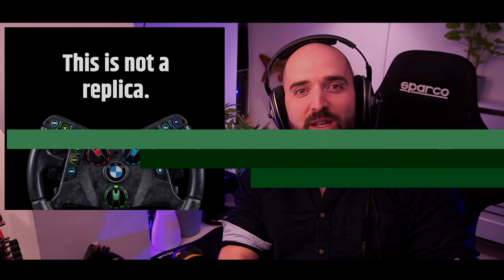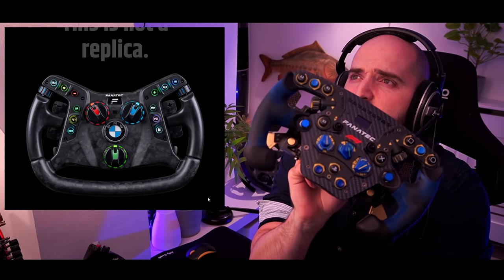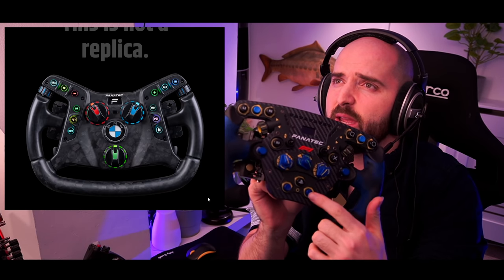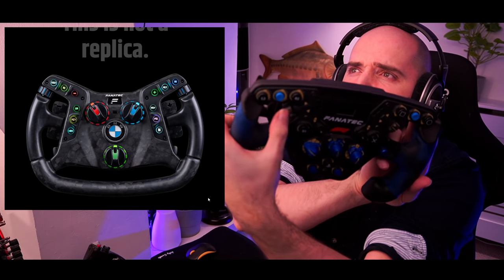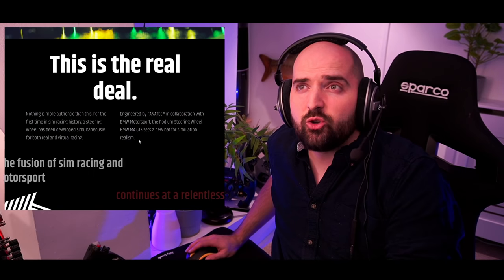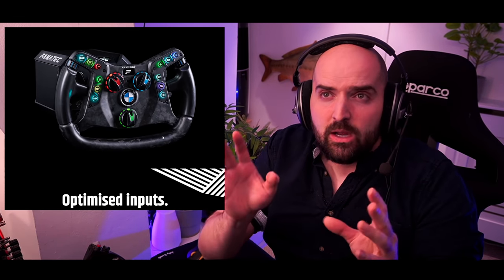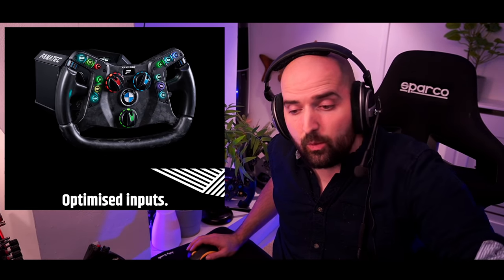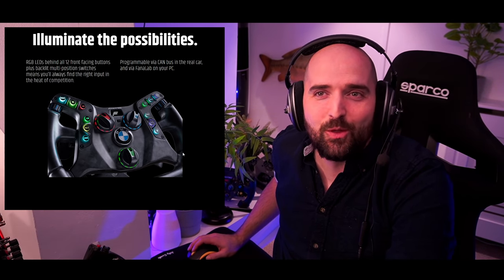New Fanatec BMW GT3 Rim - Its a Real Race Car Wheel !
Fanatec Just announced a New BMW GT3 wheel rim which is both a sim-racing wheel and a real race car wheel.  Here are my first thoughts :)

-- SOCIAL  LINKS --

🏁 OUR KIT 🏁

◾OBS                             - Classic
◾CAM                            - C920

🤯INSANITY SUPPORTERS🤯

☕CHANNEL MEMBERS ☕

- BuToNz

🛐SERVER GODS🛐